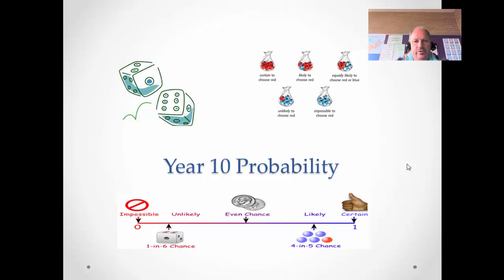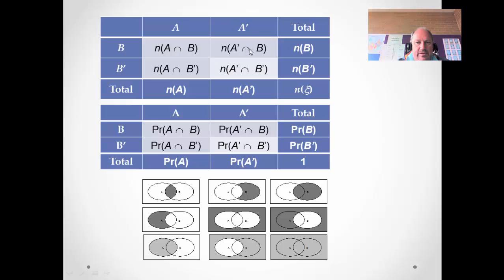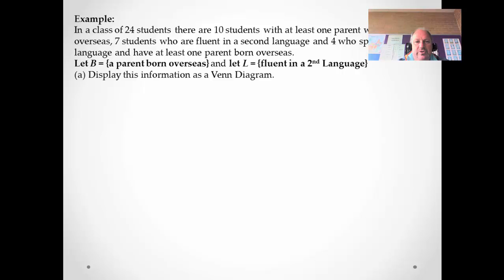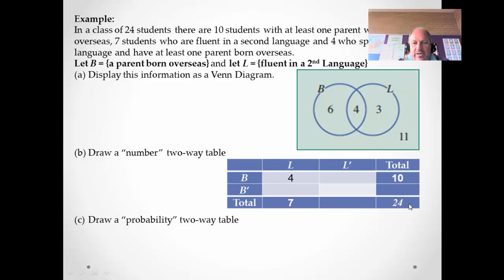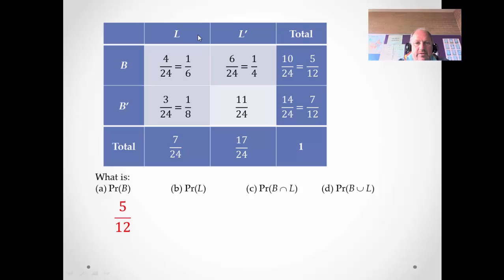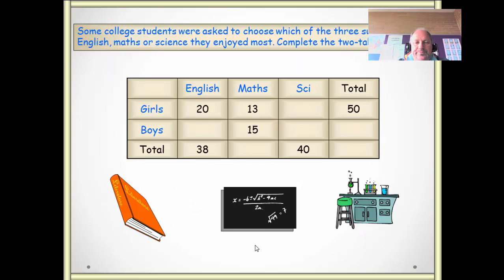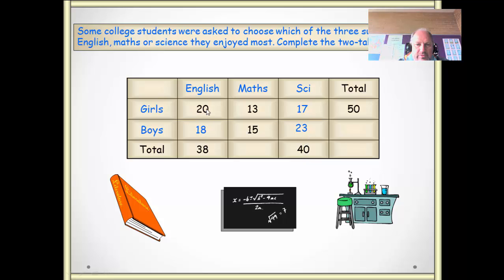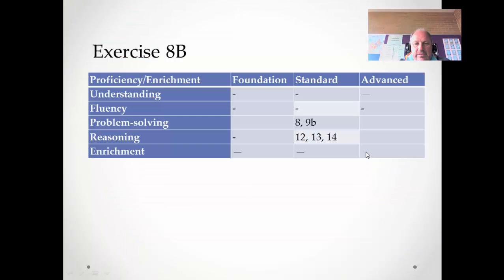Probability lesson2b Two-Way tables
Two-way tables for probability